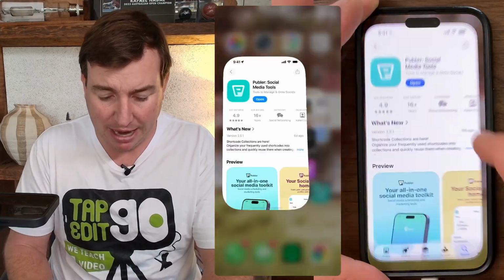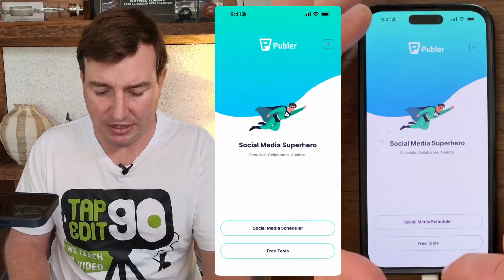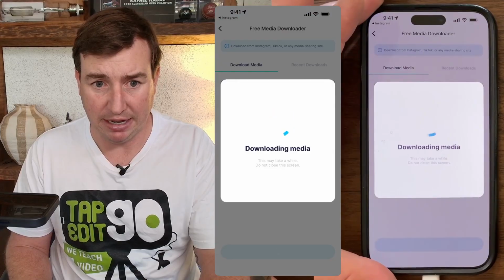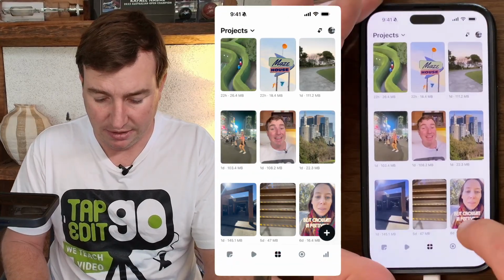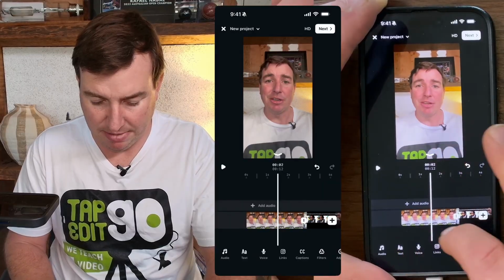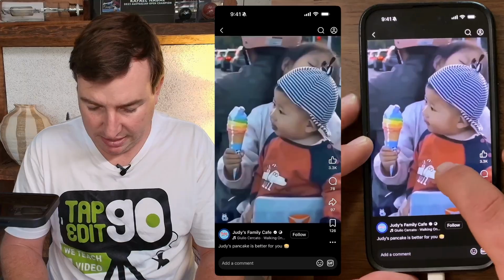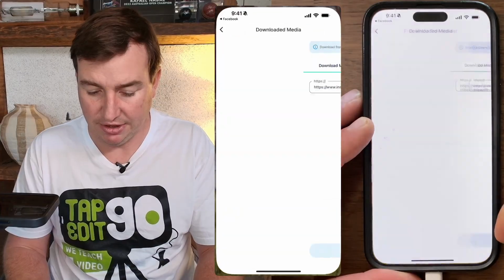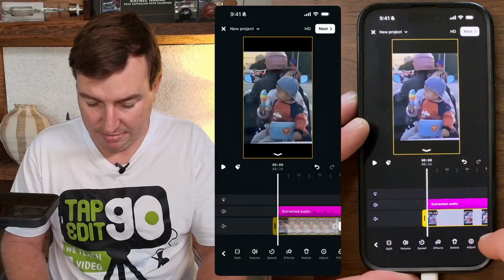How to Repurpose Reels on Your Phone with Publer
Want to repurpose a Reel without using a computer?

In this step-by-step tutorial, Wes shows you how to use Publer on your phone to save a Reel, import it into Instagram Edits and transform it into your own version.

You’ll learn how to:

- Download an authorised Instagram or Facebook Reel using Publer
- Open the saved video in Instagram Edits
- Find the exact transition point
- Split and remove the section you don’t need
- Replace it with your own footage
- Update the on-screen text
- Mute, replace or manage the original audio
- Export your finished Reel from your phone

Important: Only download and reuse videos you created yourself, have permission to use, or are otherwise legally entitled to repurpose. When using music, the safest option is usually to mute the downloaded audio and add licensed music through the platform where you will publish the Reel.

CHAPTERS:

00:00 Repurposing a Reel on your phone
00:36 Installing and opening Publer
00:58 Downloading an Instagram Reel
01:40 Importing the Reel into Instagram Edits
01:53 Replacing part of the Reel
02:17 Updating the on-screen text
02:36 Managing the original music
03:24 Extracting audio from a video
03:54 Repurposing a Facebook Reel
04:29 Downloading the Facebook video
05:09 Adding your own ending
05:57 Final workflow recap